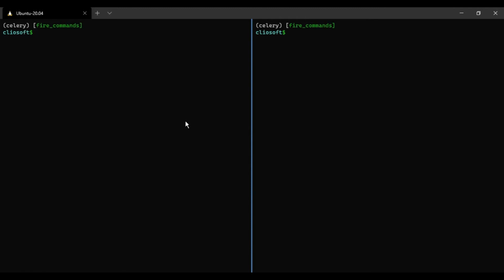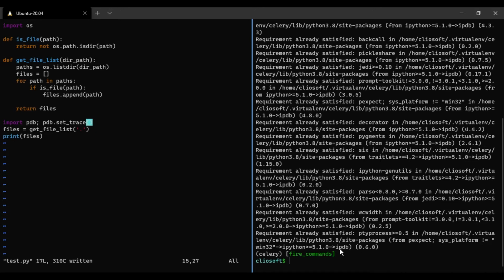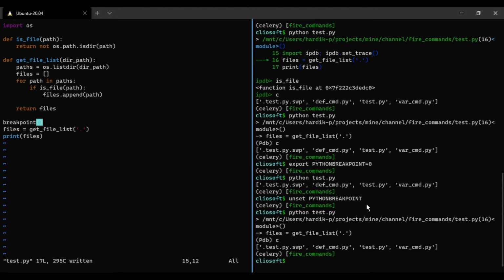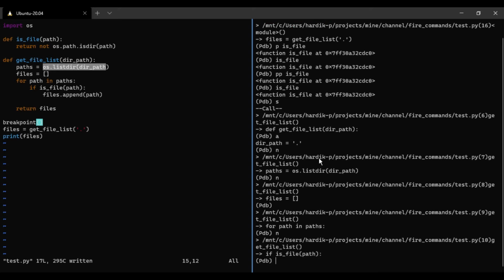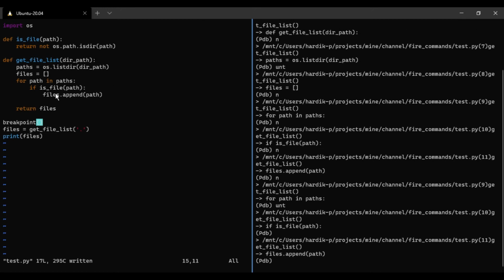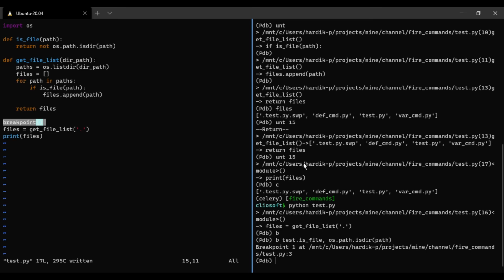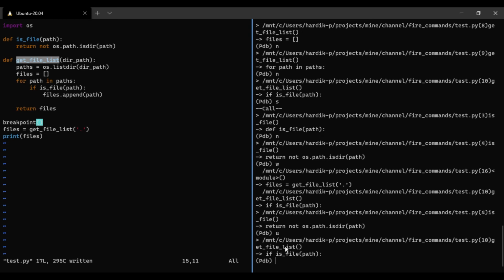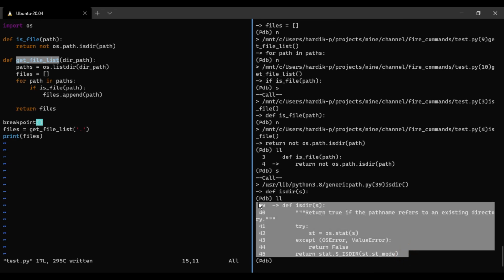How to debug in Python using PDB? | By Hardik Patel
Debug python program using pdb, ipdb and breakpoint function.
import pdb; pdb.set_trace()
import ipdb; ipdb.set_trace()
breakpoint() Gears: